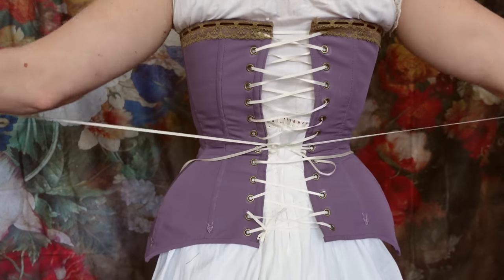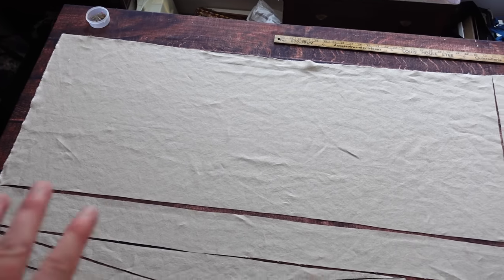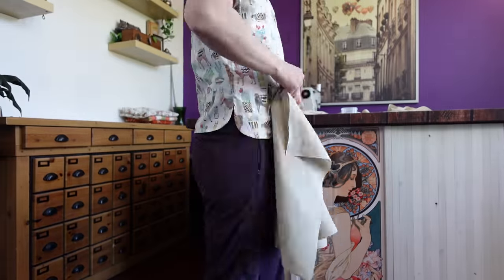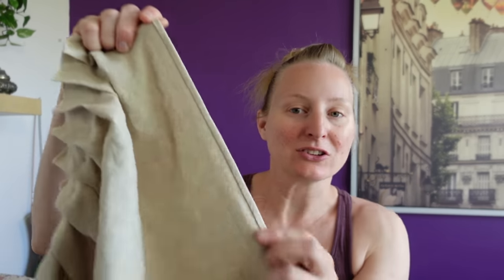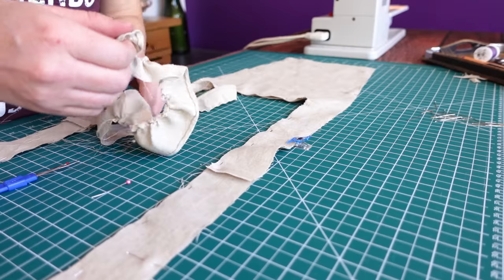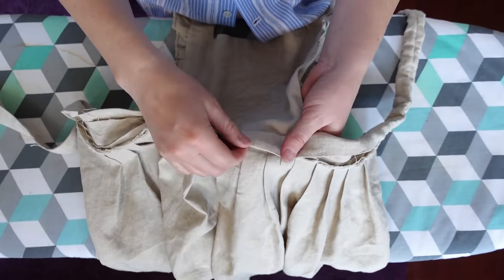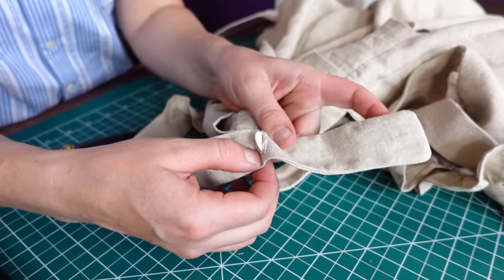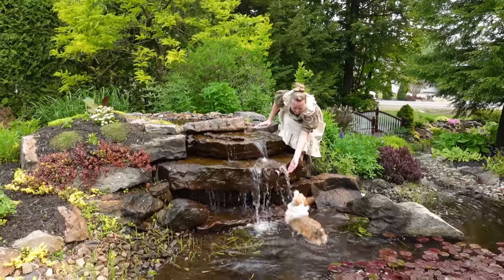Minimal Yardage Cottagecore Apron with ZERO Waste - PATTERN AVAILABLE!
Want a quick, easy, cheap and SUPER cute apron for frolicking around the forest (or at least pretending you are while in reality, you're actually cleaning your kitchen for what feels like the millionth time this week)?? Well than look no further, because this is the cottagecore apron of your dreams!

I start by designing a zero-waste pattern that takes LESS THAN A YARD of fabric, so it's perfect for stash busting those leftovers you have from over-ordering on your last sewing project. Then cut it out and assemble it... watch me make mistakes and noodle over the order of operations so that you don't have to. And if, in the end, you think it's a super cute pattern, and you'd like a relatively beginner-friendly sewing project, then the PDF with the dimensions and some assembly tips is available on my Ko-Fi store